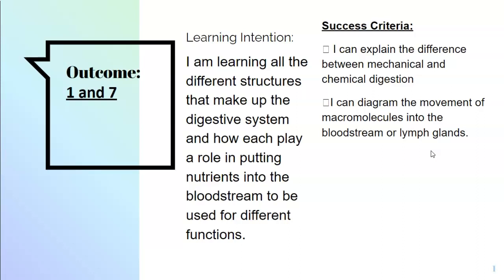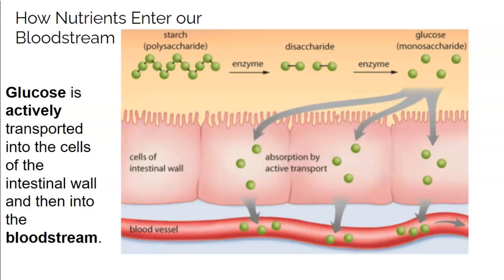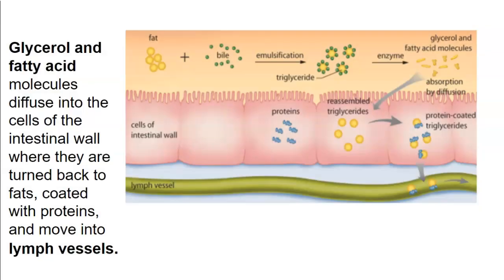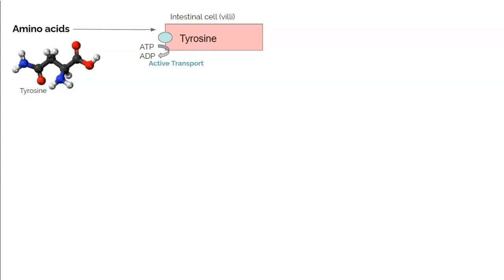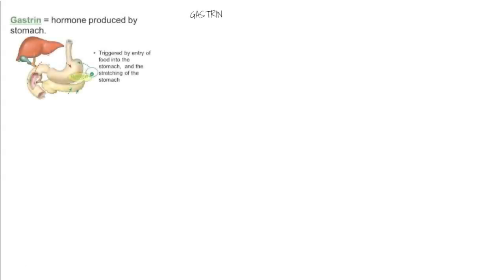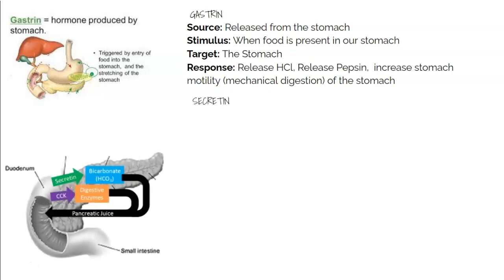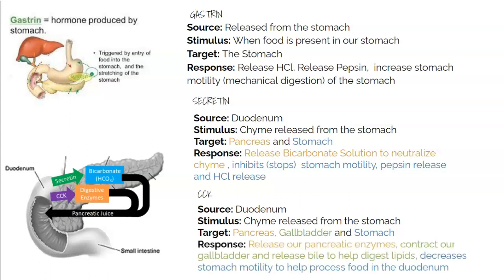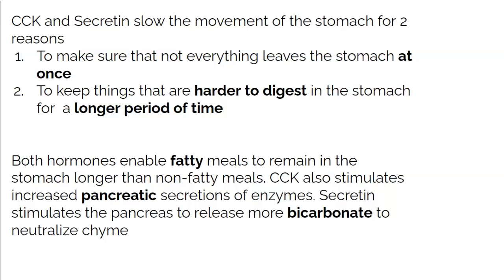Absorption of Macro's and Hormones 2021